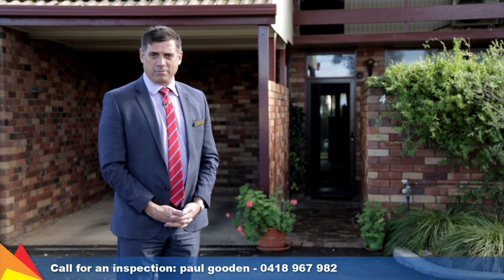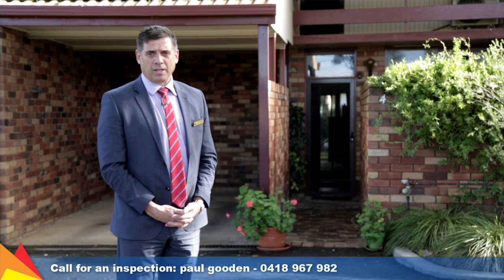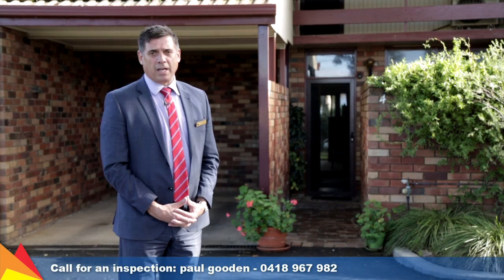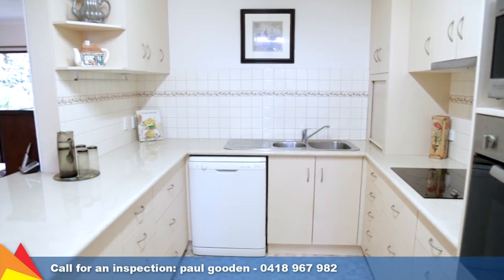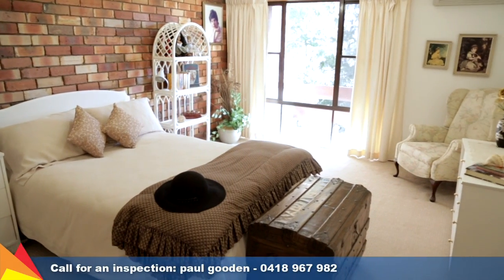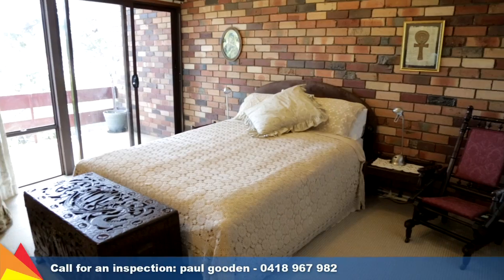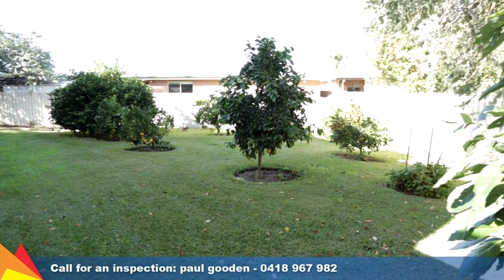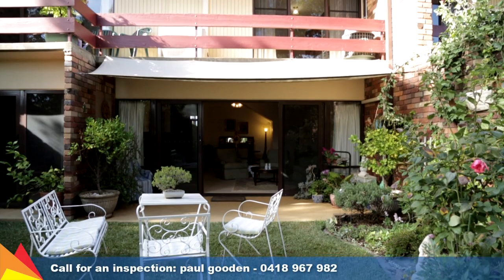SOLD – 4/7 Jennifer Place, Central Wagga Wagga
Take a tour with Paul Gooden through 4/7 Jennifer Place, Central Wagga Wagga.